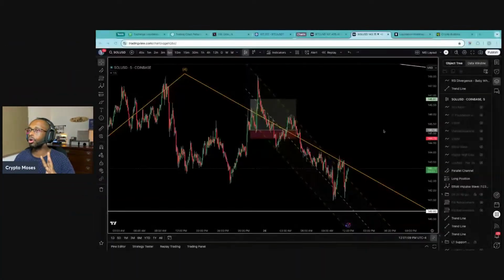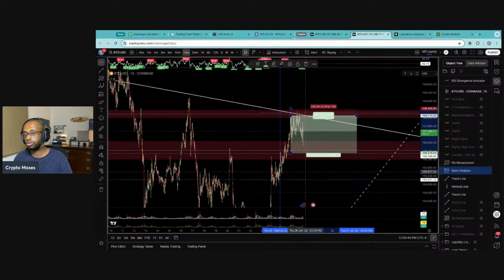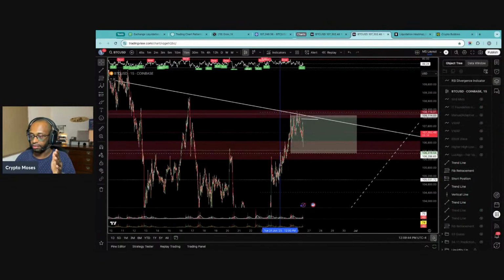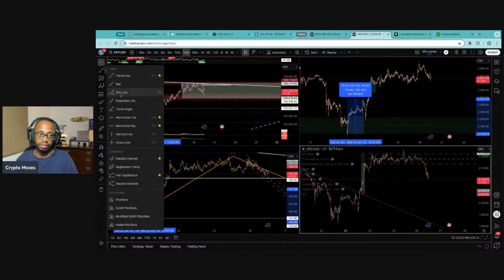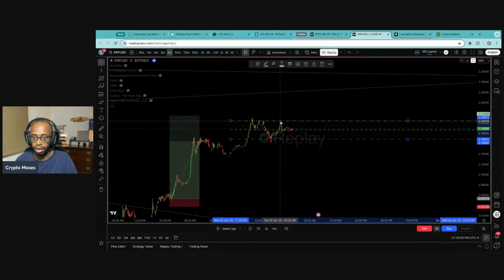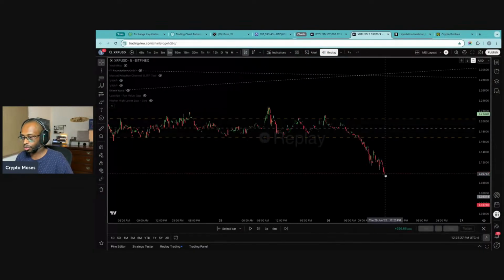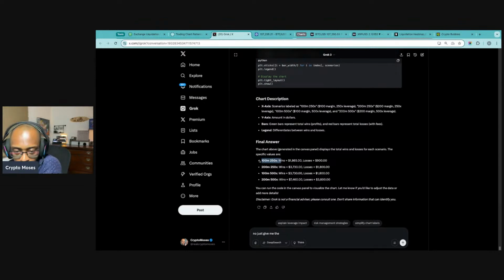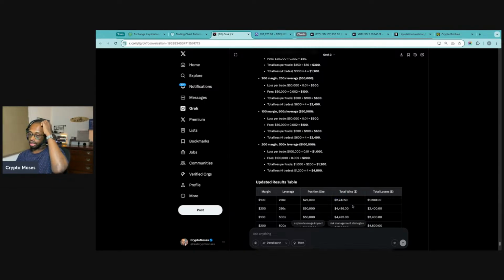Crypto Vault Live With Crypto Moses - 06/26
Join BTCC & Start winning

Crypto Moses has a simple goal:
Ensure all my viewers get the most up-to-date information I can find on BTC, Ethereum, DeFi crypto, Meme tokens, and stocks. We all know that information is key to surviving in these turbulent markets and hopefully getting a 1000x!